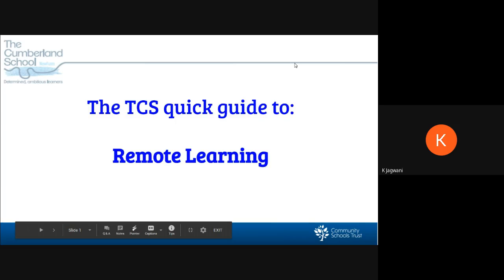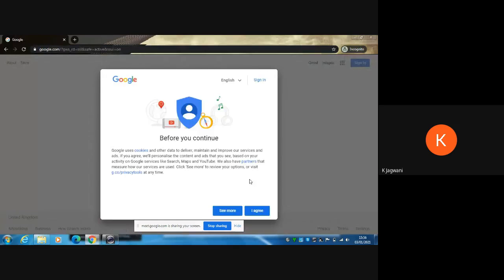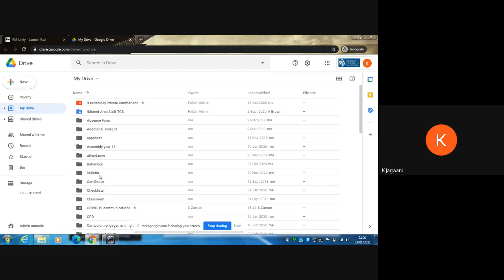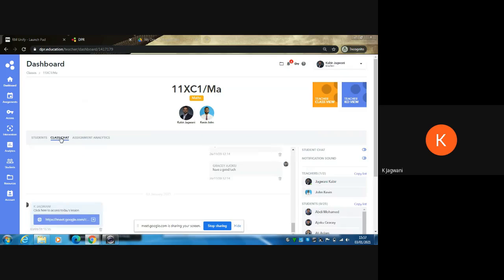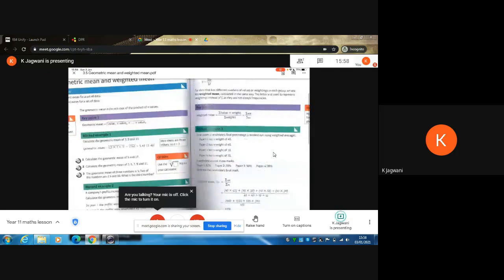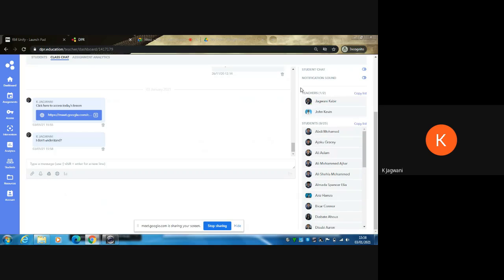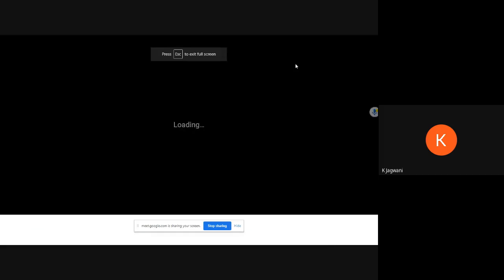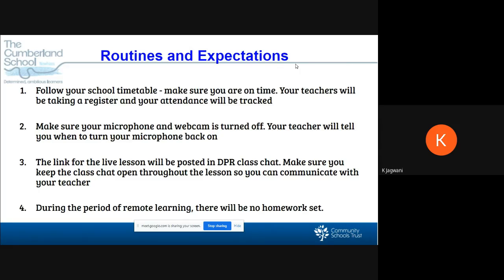Remote Learning tutorial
A TCS tutorial on how to access remote learning